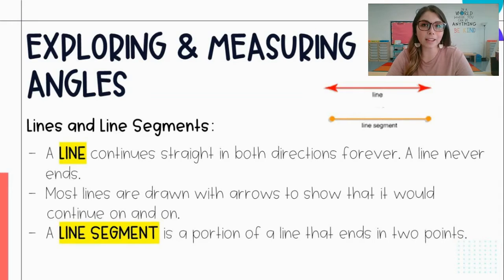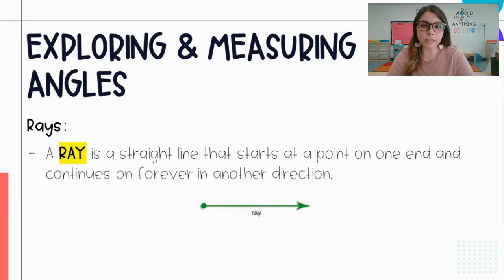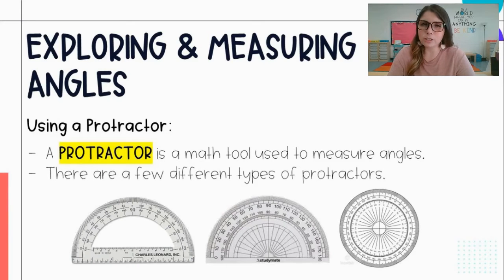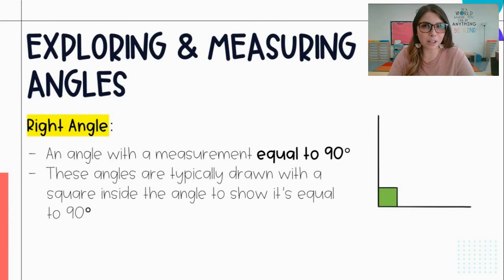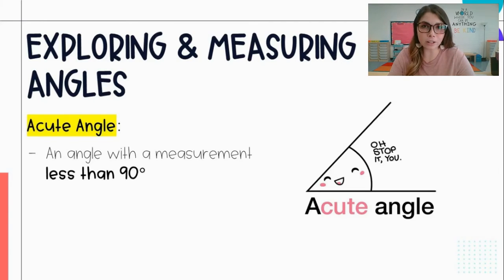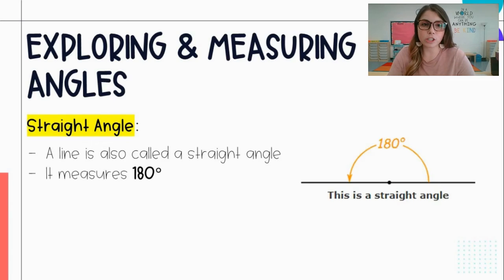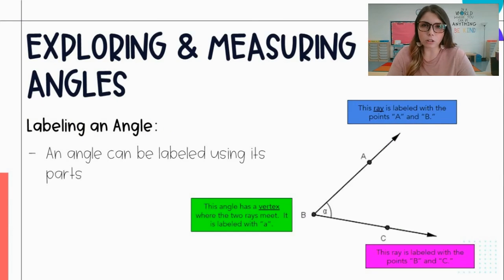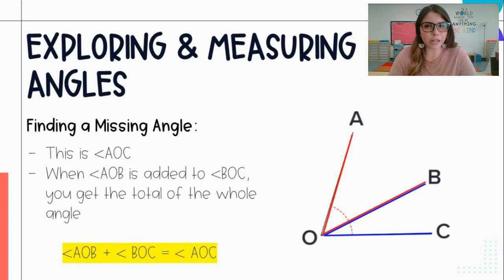Unit 8, Lesson 1: Exploring and Measuring Angles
Join me as we learn about lines and angles. We'll explore different types of lines and angles, how to measure and classify them, and how to solve for a missing angle.